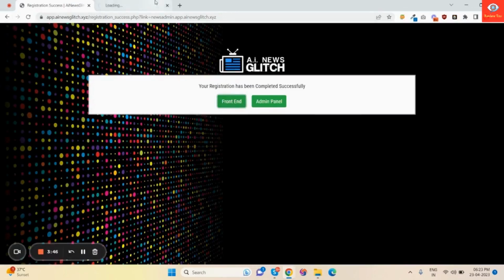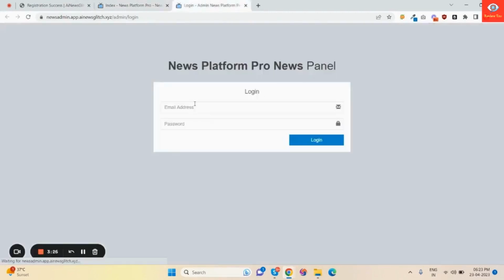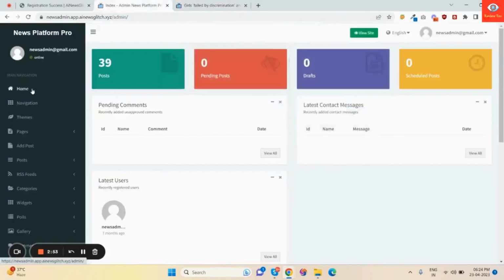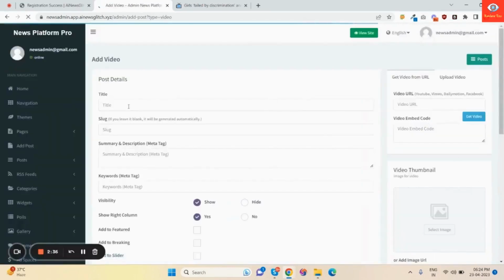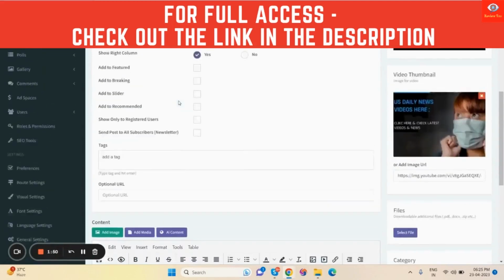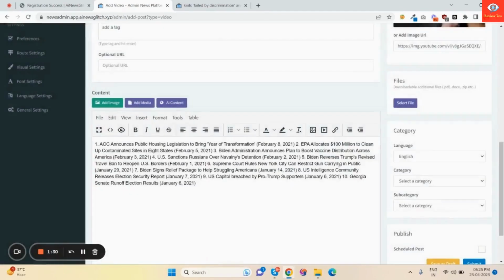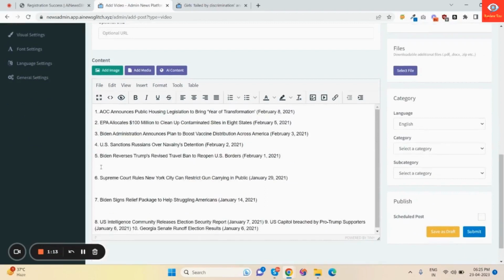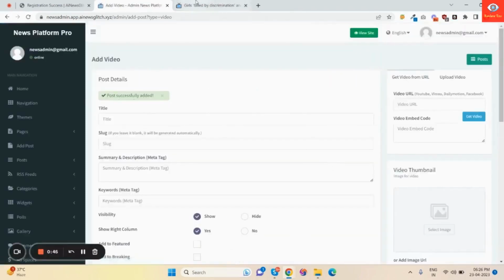A.I News Glitch Review, Features & Benefits, Bonuses & Demo I A.I News Glitch Review & Tutorial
A.I News Glitch Review, Features & Benefits, Bonuses & Demo I A.I News Glitch Review & Tutorial I review tec I art flair :

Hello Guys, Today in this video we are going to see complete Live Review on this awesome product called : A.I News Glitch
A.I News Glitch is the World's first System.. that exploits a Google Glitch to create and monetize news sites without doing any work. & Pays us around $800 over and over everytime when we post done for you News Stories.

➡Mark gossage
➡Thirty Minute Marketing
➡William Johnson
➡Mazhar Hangad

➡review
➡bonus
➡digital products
➡jvzoo products
➡internet marketing review
➡internet marketing
➡warrior plus review
➡jvzoo review
➡online marketer